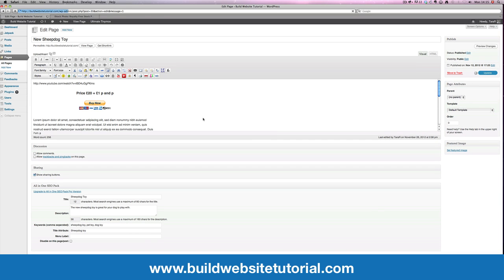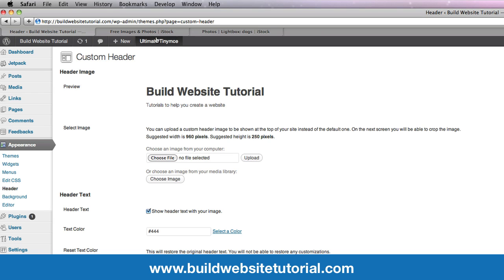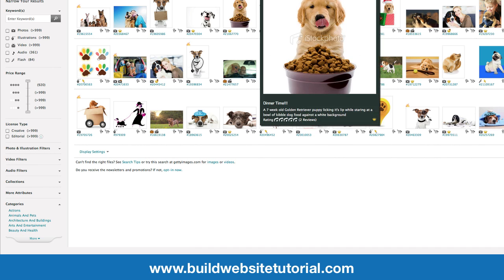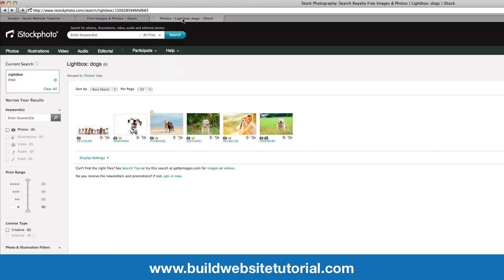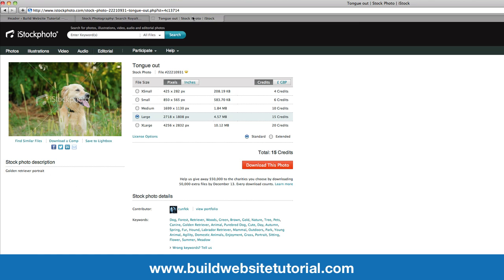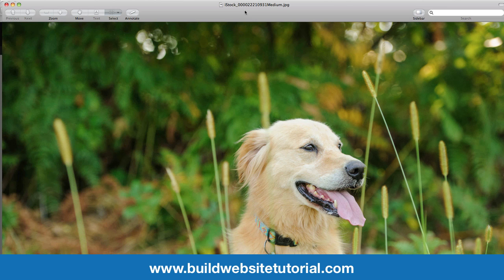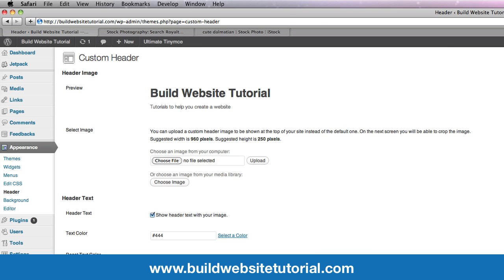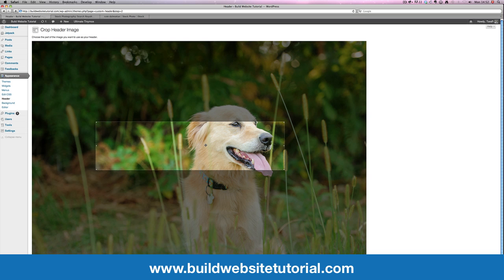28 Cropping an Image to Use as a Banner in Wordpress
free full step-by-step build a website video course (no sign up required)
Cropping an image in a Wordpress theme to use for your banner image